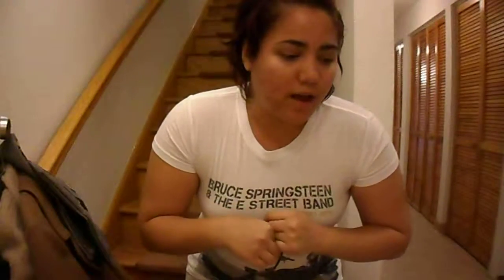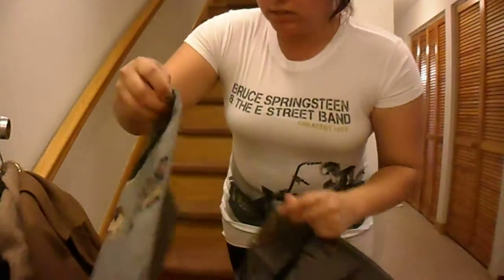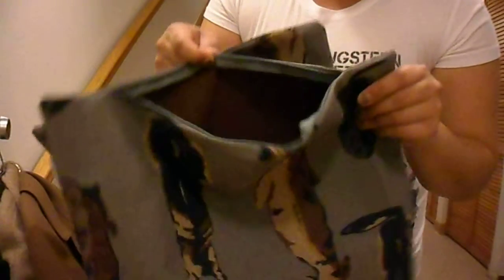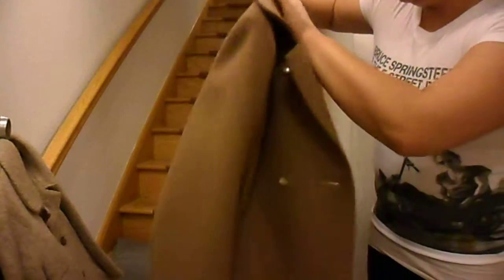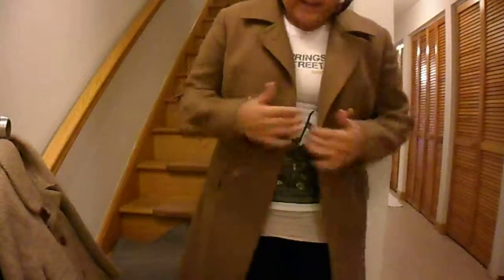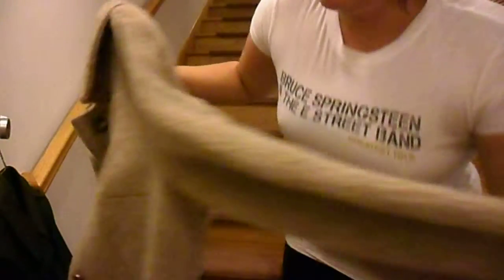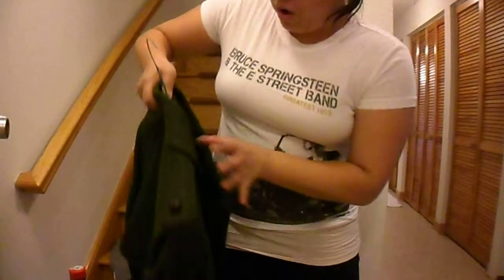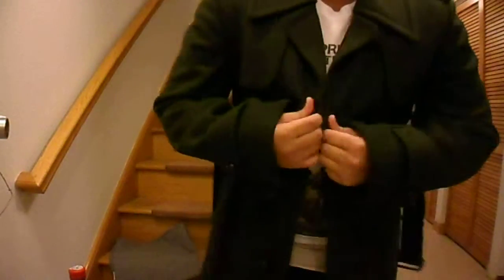Thrift Shop Mini Haul:Sammelsurium Thrift Shop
a local off post German thrift store...so awesome...you will be seeing more hauls to share in the future...but here's a quick one...5 items for a total of 15euros...wow! :)